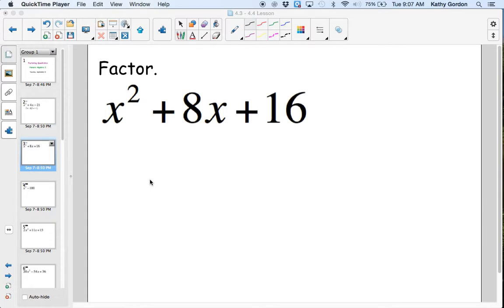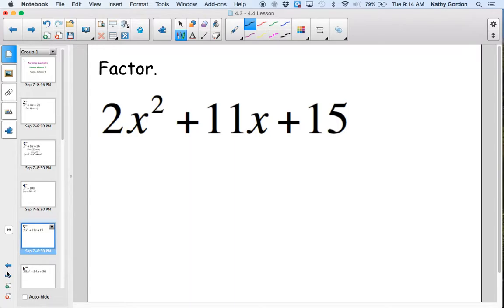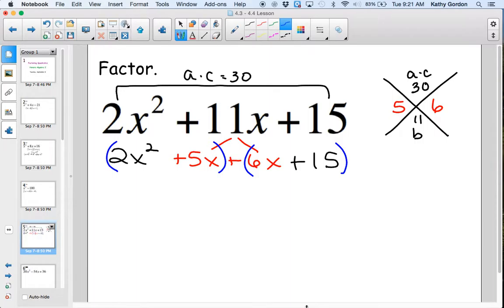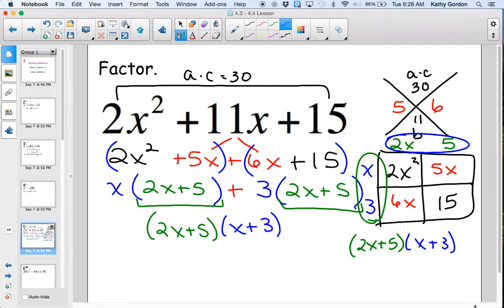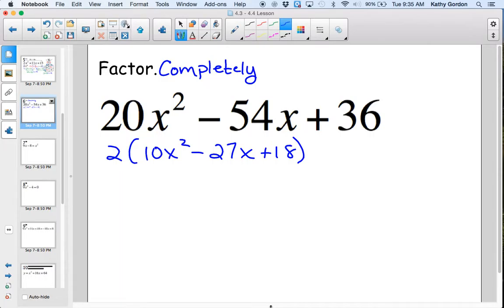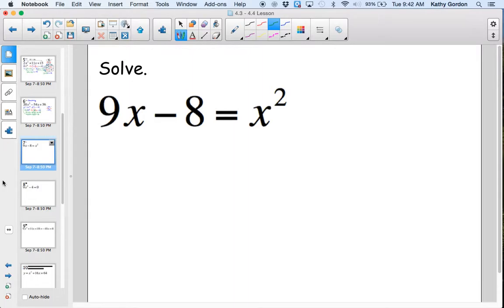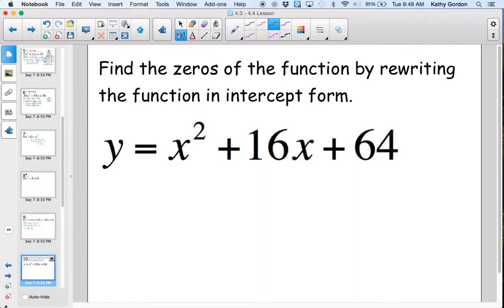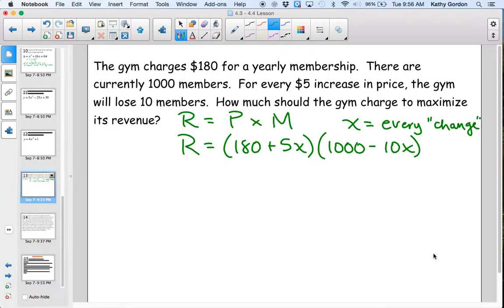4.3 - 4.4 Factoring Quadratics